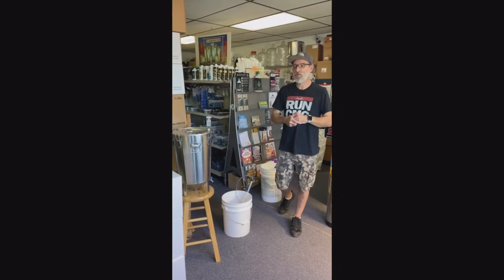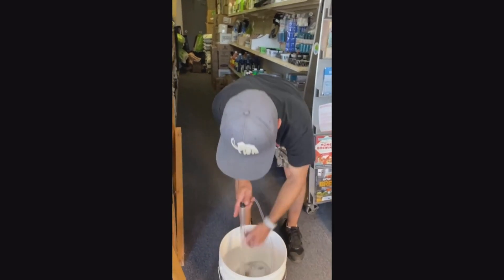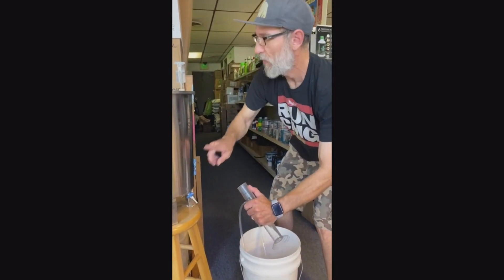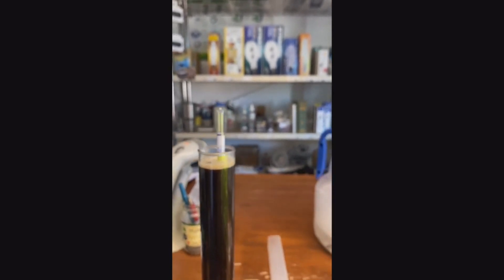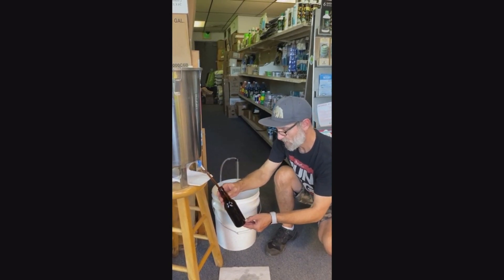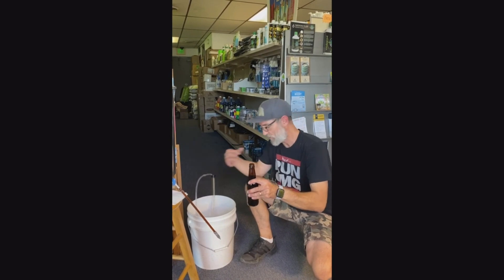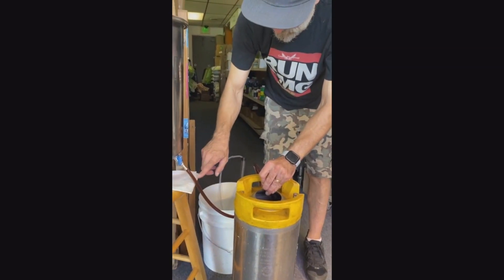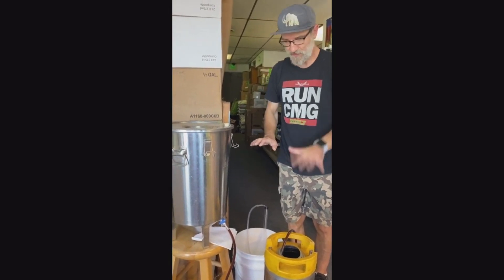Kegging Wrought Iron Stout 101: Step-by-Step Guide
In this informative and hands-on video, join Jeremy as they take you through the exciting process of kegging their recently brewed masterpiece. From preparing the keg to transferring the brew, you'll get an inside look at how to keg your homebrew like a pro.
Learn essential tips and techniques for kegging, ensuring your beer is not only well-preserved but also ready to be enjoyed with friends and fellow beer enthusiasts. Whether you're a seasoned homebrewer or just starting out, this video offers valuable insights to help you take your brewing to the next level.

So, grab your favorite glass, sit back, and get ready to discover the art of kegging your homemade brew. Cheers to great beer and even greater brew days! 🍻

Check us out on Facebook and Instagram @brewandblooms. Come down by our store today and see what we have in stock!